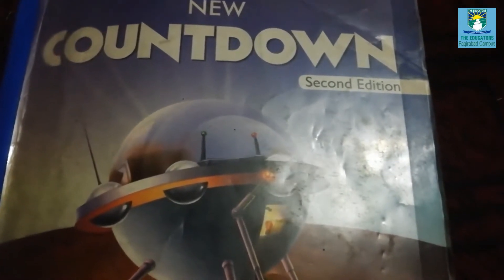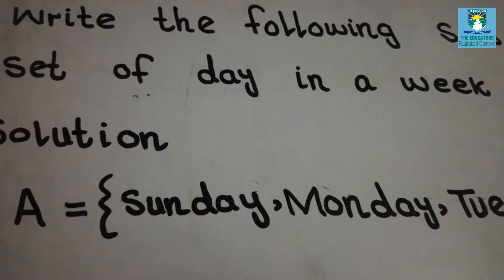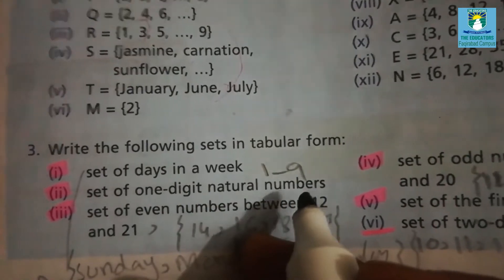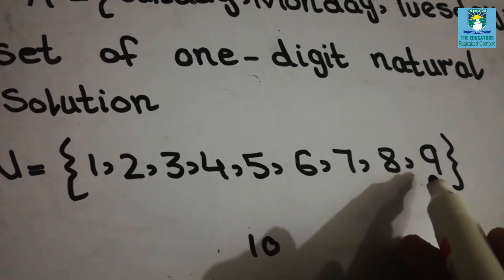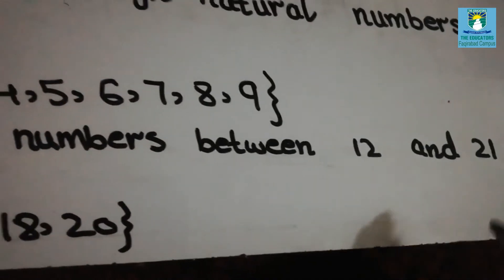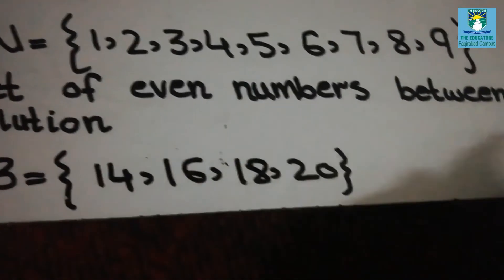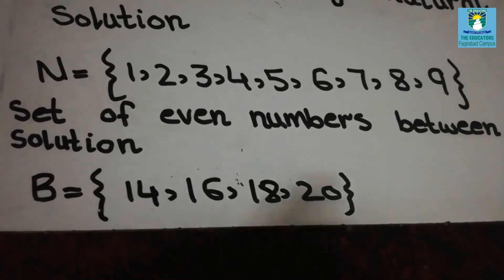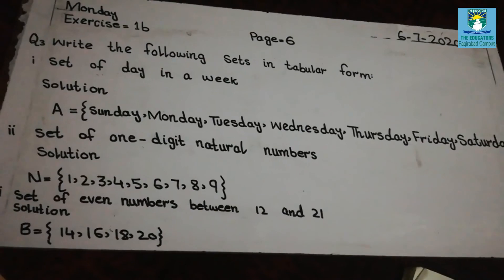Grade 6 || Monday (6th July,2020) || Mathematics